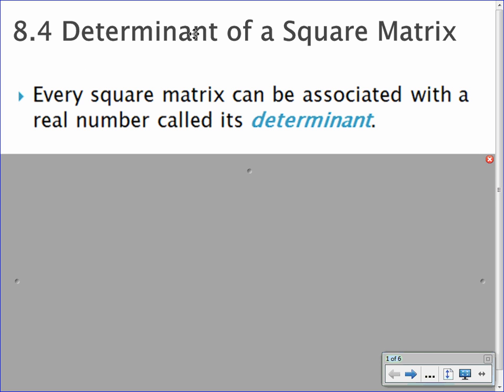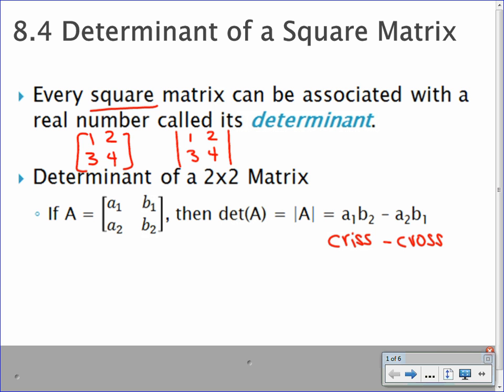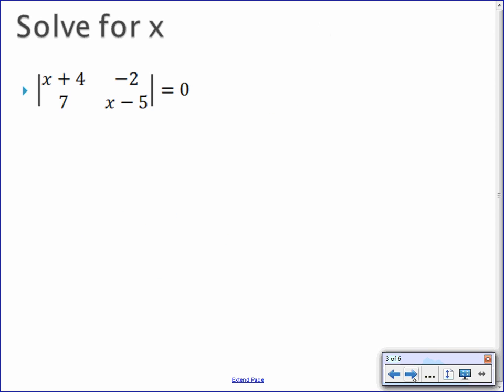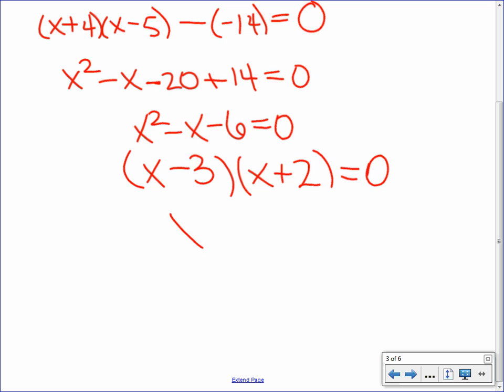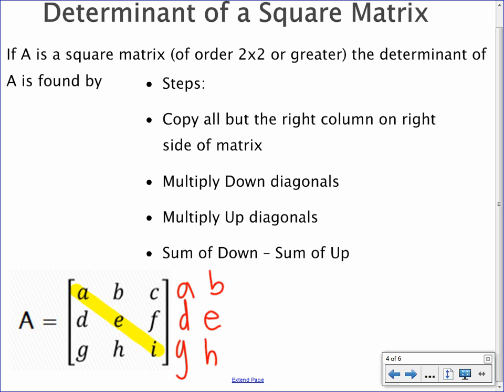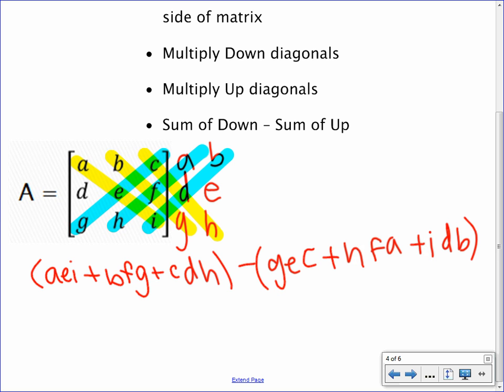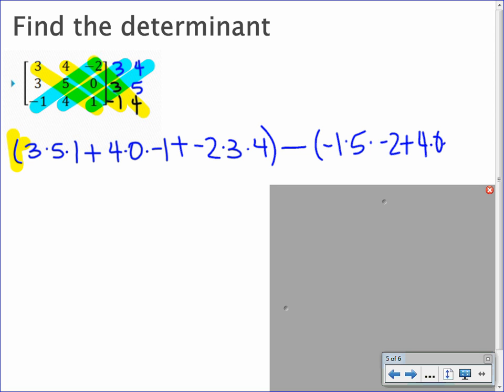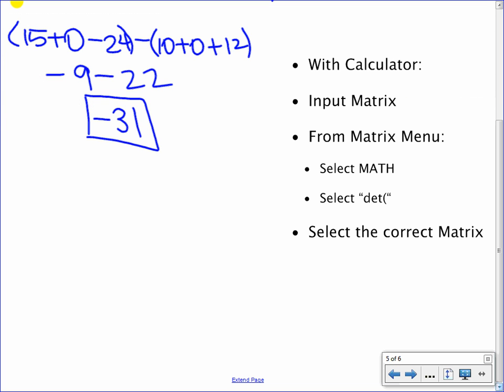8.4 Honors Pre Calculus Notes